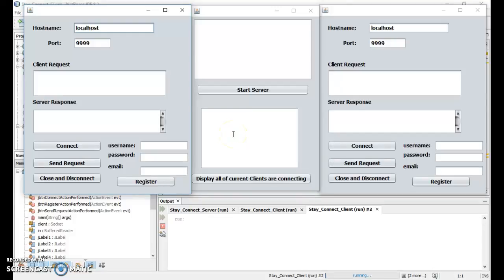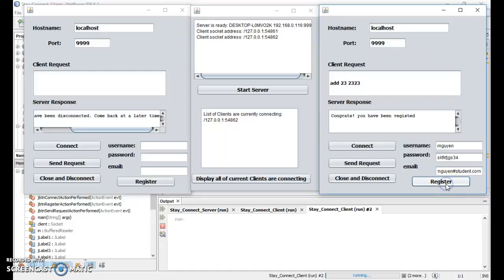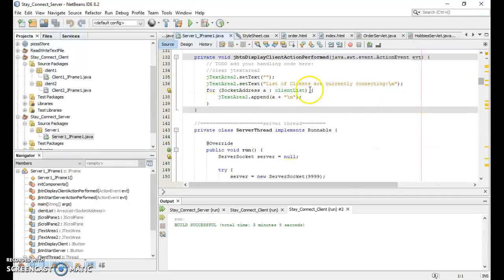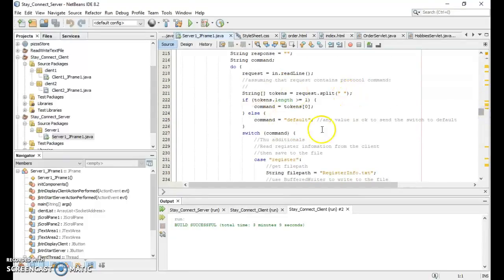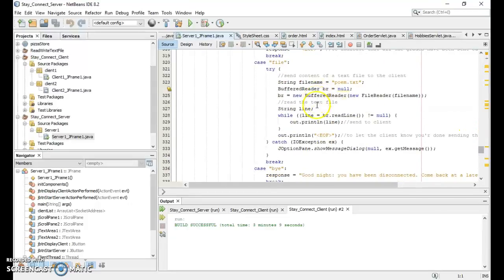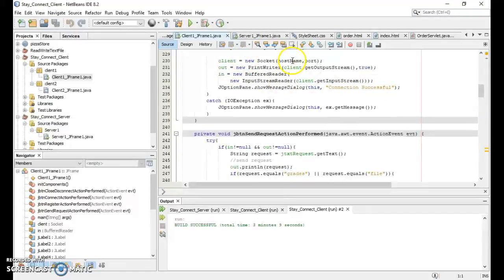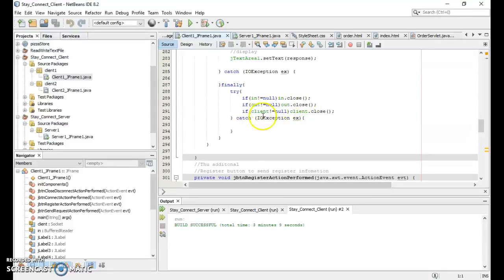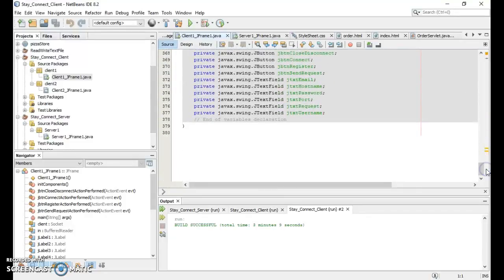Java programming: Server and Client project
This is my project about building the server to accept multiple client to send a request and get response back from the server by coding with Java